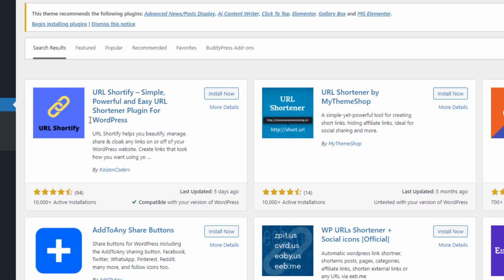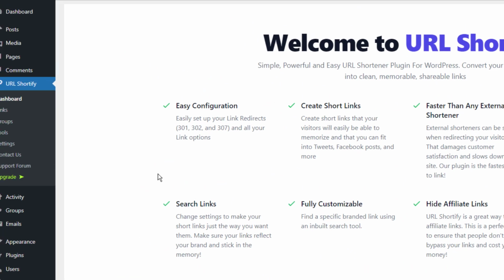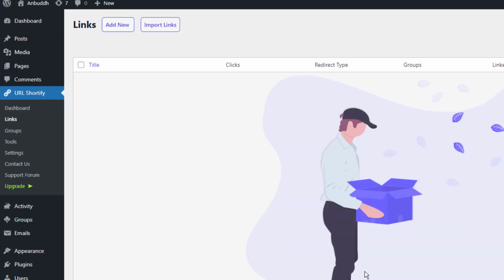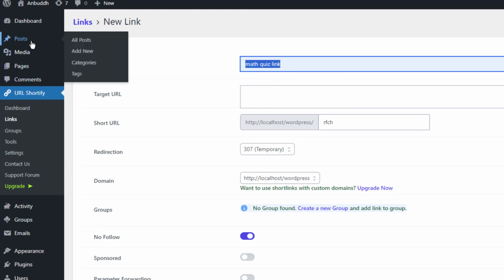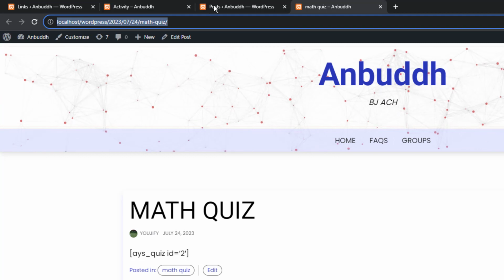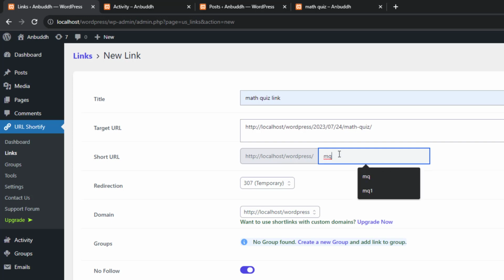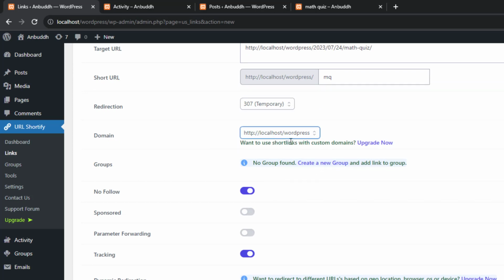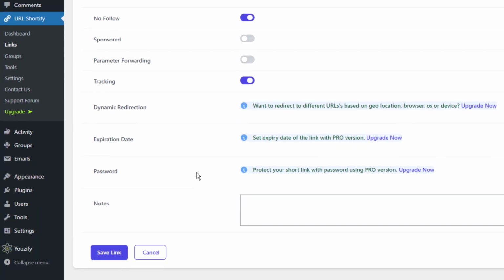How to Create URL Shortener in Wordpress Website | Plugin Tutorial